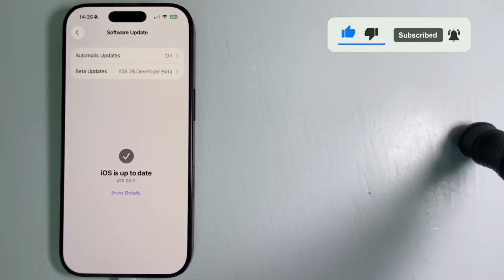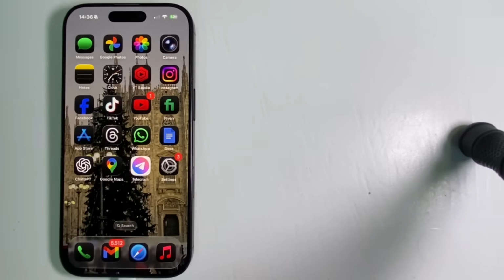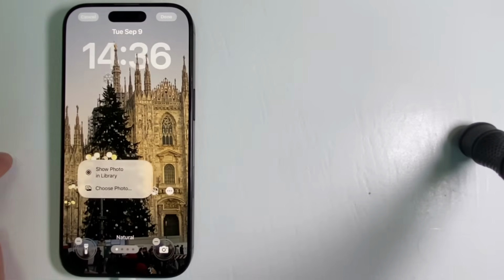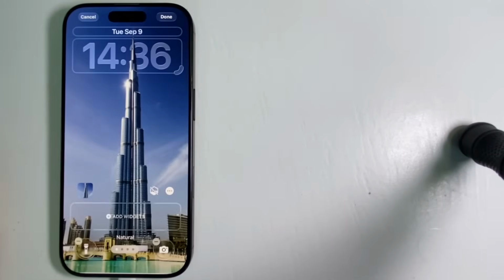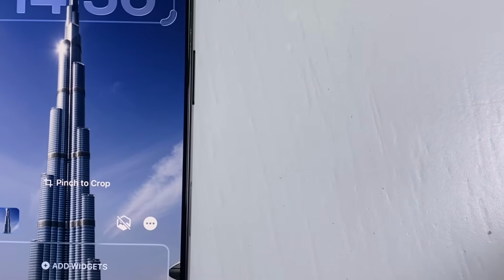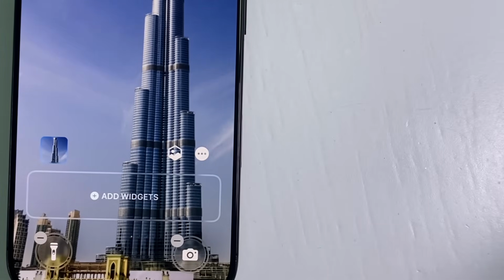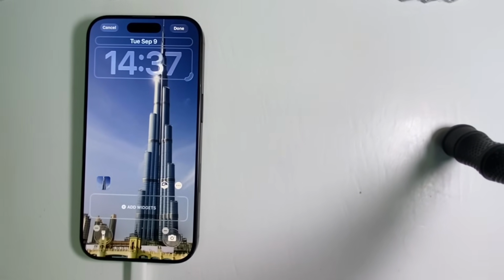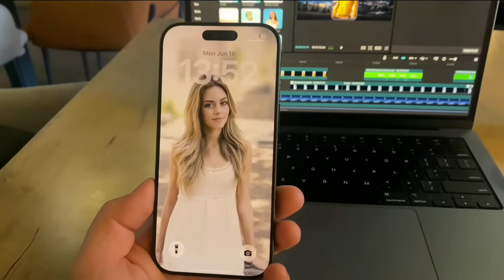How to Set Spatial Wallpaper on iPhone (iOS 26) | 3D Lock Screen Effect!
iOS 26 Spatial Wallpaper Tutorial | Enable 3D Lock Screen Effect on iPhone

iOS 26 just got a major visual upgrade — introducing Spatial Wallpapers! In this video, I’ll show you exactly how to set up these stunning 3D-like wallpapers on your iPhone Lock Screen.

These dynamic wallpapers respond to motion and depth, creating a layered effect that brings your screen to life. Whether it’s a portrait of a friend, a photo of your pet, or a favorite memory — the Spatial effect adds a beautiful, modern touch.